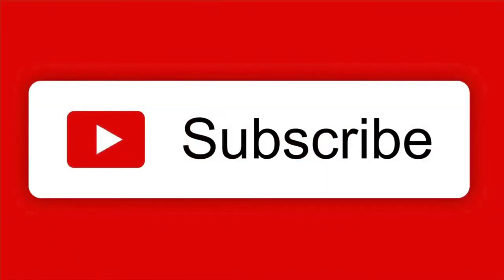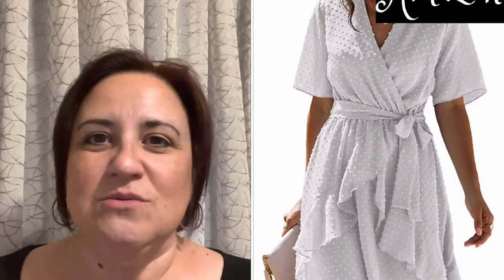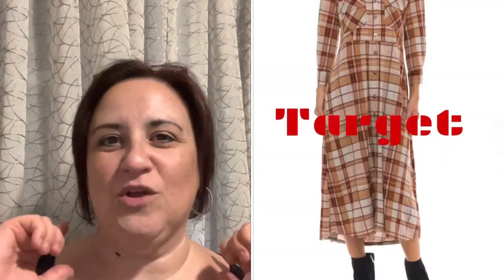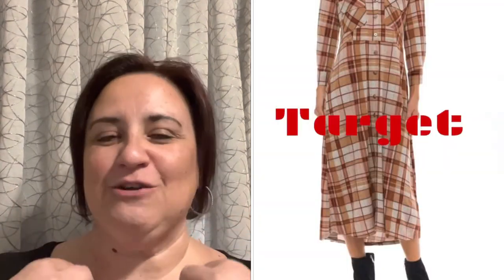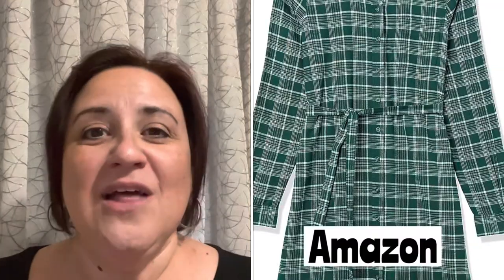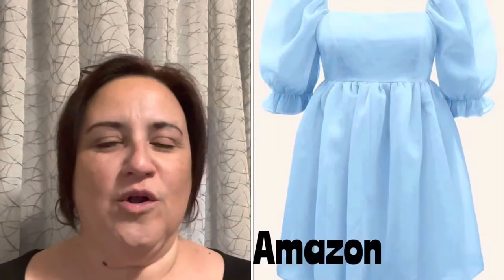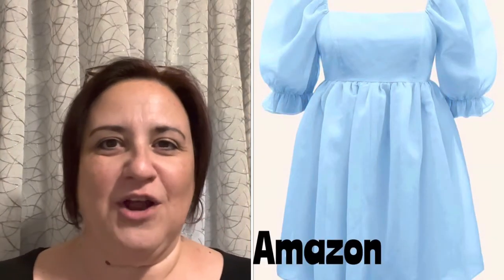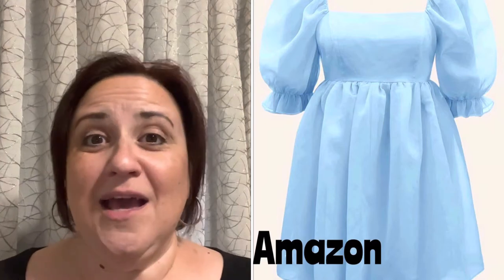Dress like Bridgerton’s Nicola Coughlan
Nicola Coughlan has a great style. Check out how we can too. Look what Amazon, Shein, & Target have to offer.

Phot Credit: Nicola Coughlan IG account.